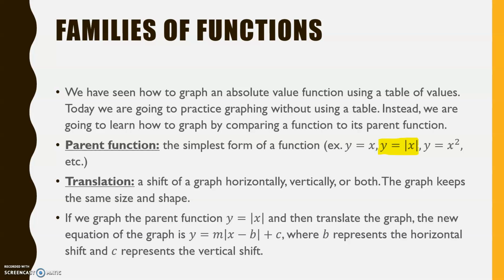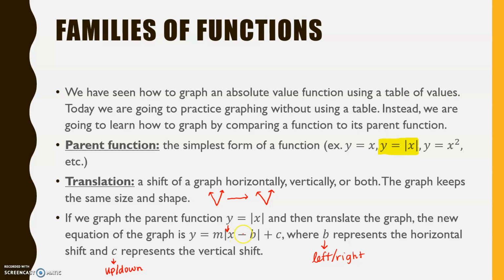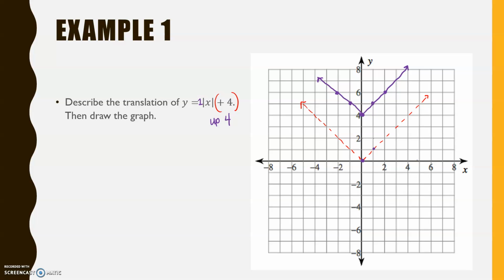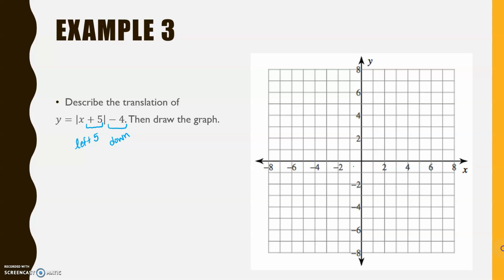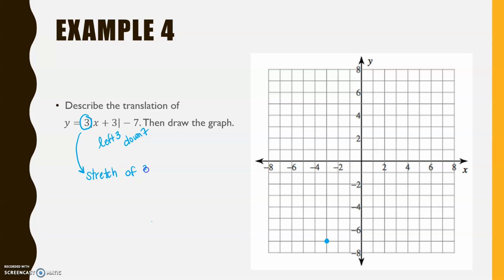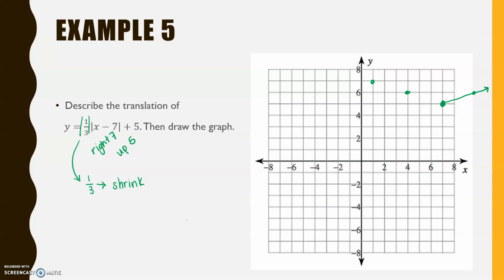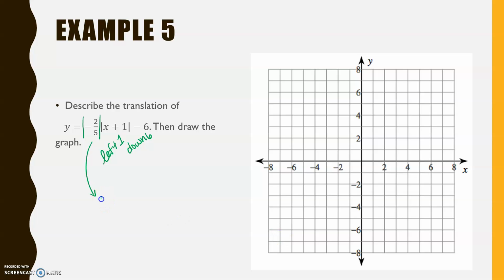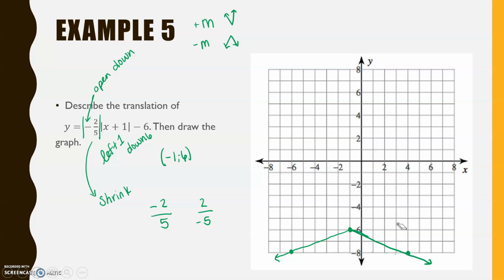Algebra 2 - Lesson 2.6 - Families of Functions